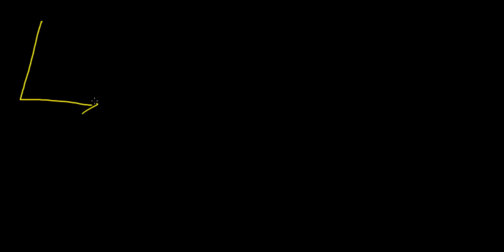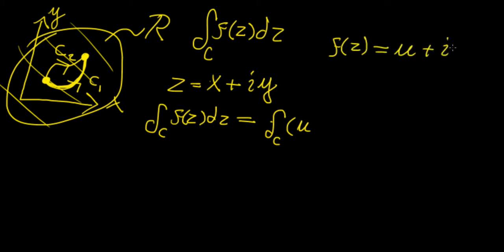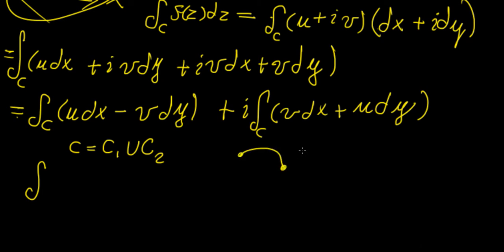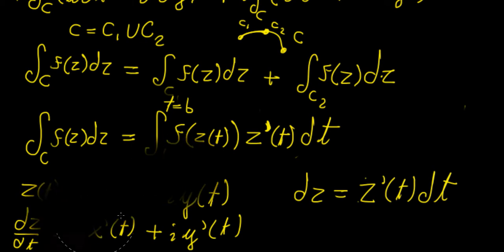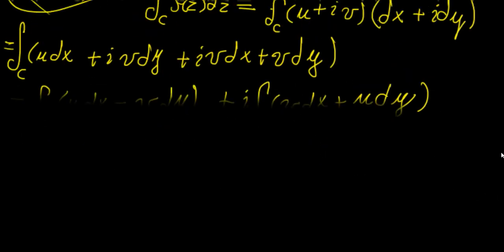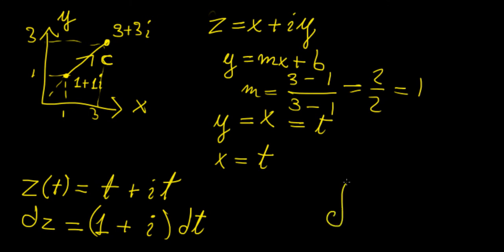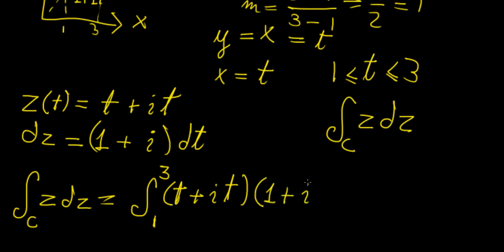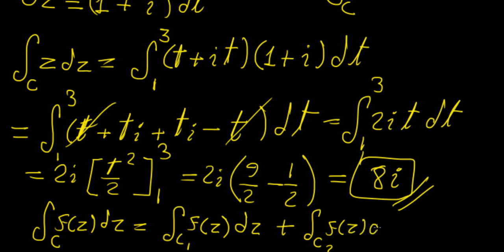Contour integration part 1 | Complex Analysis | LetThereBeMath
In this video we introduce the concept of contour integration by using line integrals.